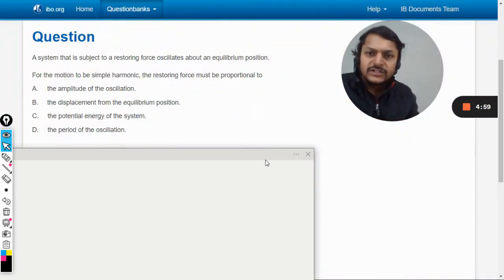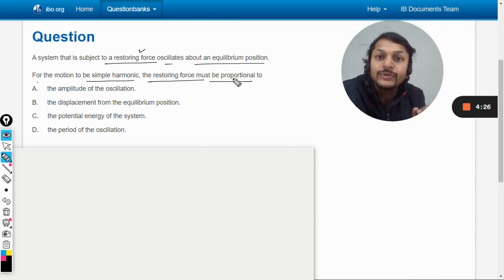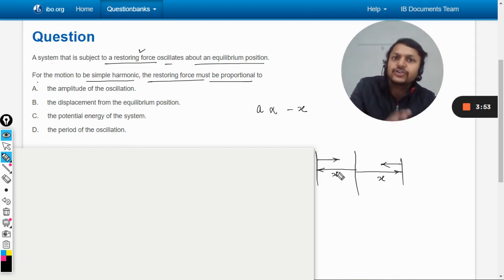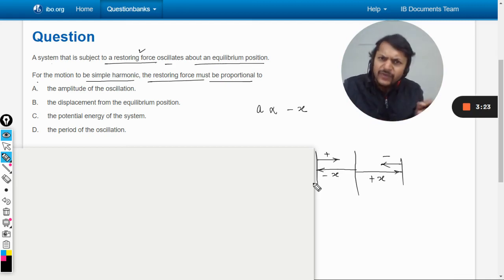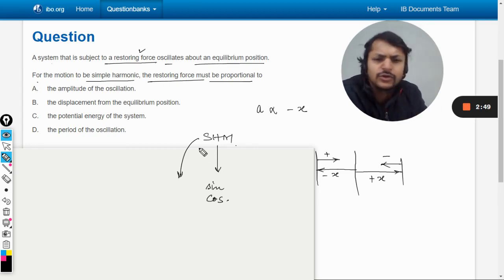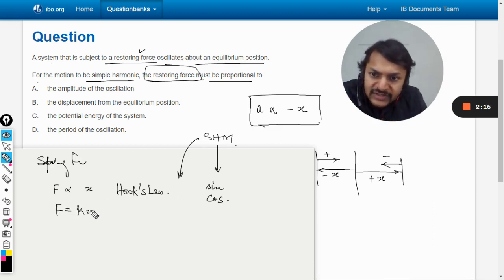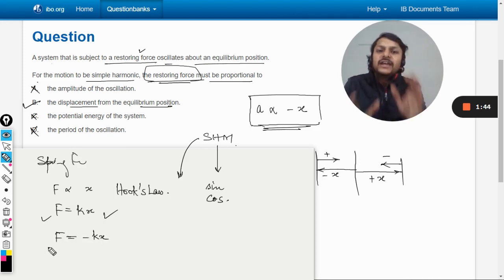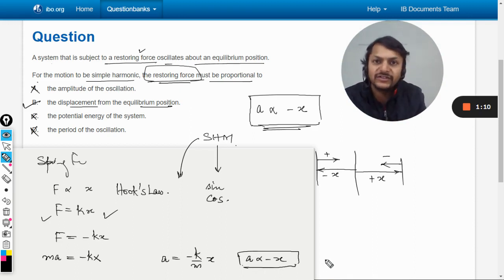A system that is subject to a restoring force oscillates about an equilibrium position.For the motio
A system that is subject to a restoring force oscillates about an equilibrium position.

For the motion to be simple harmonic, the restoring force must be proportional to